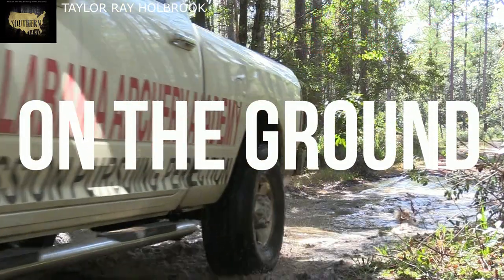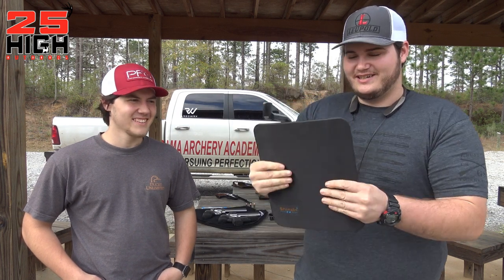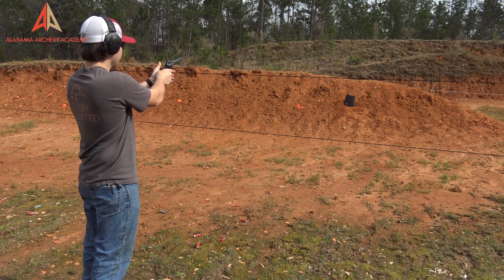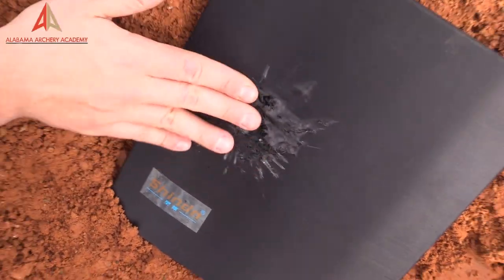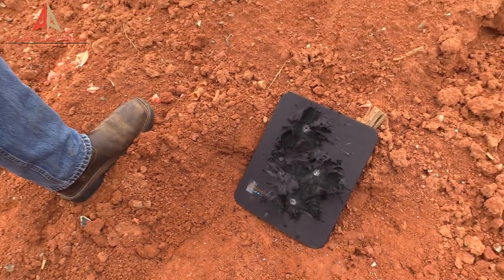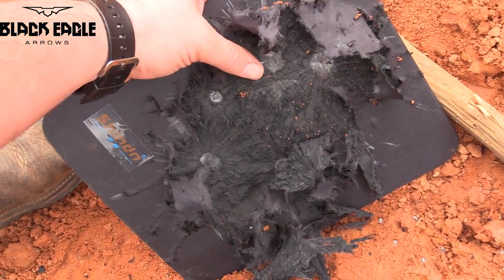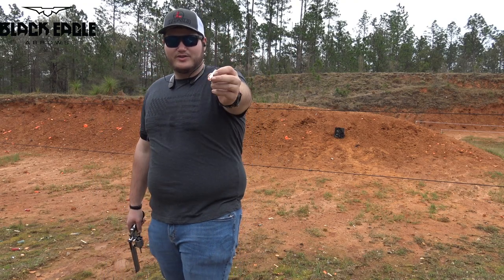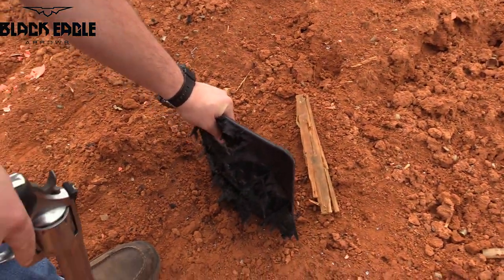WISH BODY ARMOR???? DOES IT WORK??? ONLY $35.00!!!!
CAN $35.00 BODY ARMOR REALLY WORK?  25' HIGH HAS THE ANSWERS!

MERCH!!!